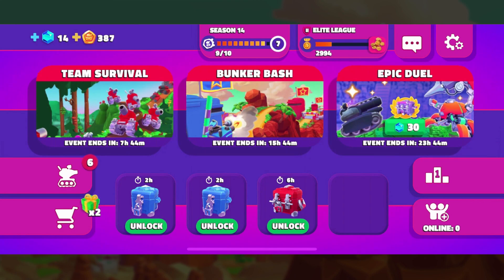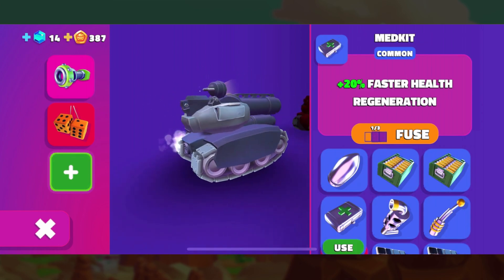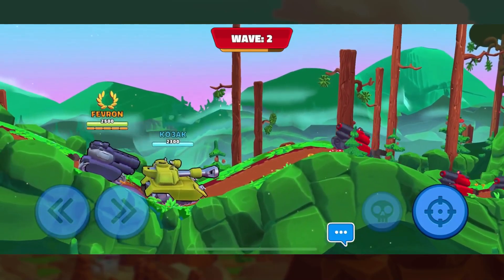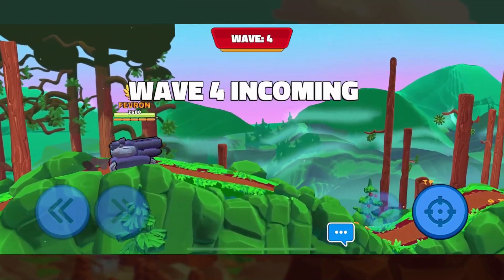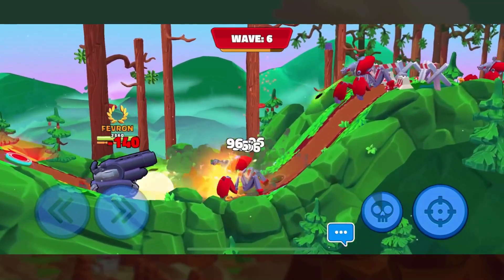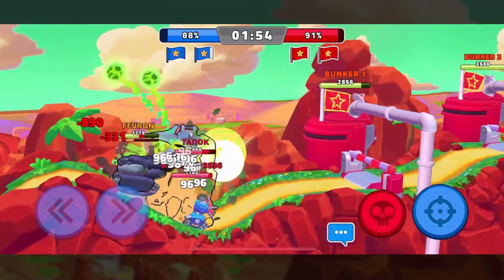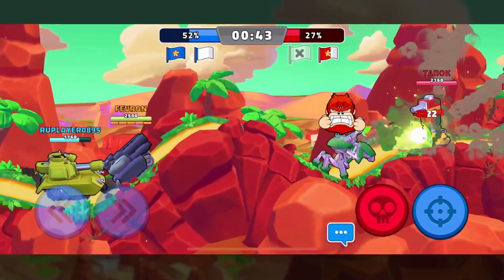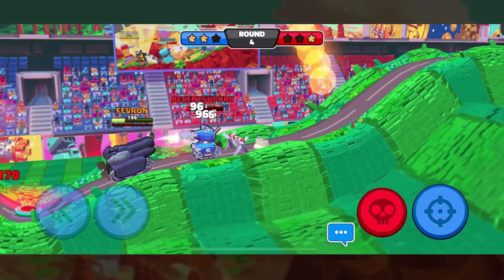Hills of Steel 2: Tank Breakdown - Buck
Welcome to the Hills of Steel 2: Tank Breakdown Series. In this on going series we will take a look at each of the available tanks in the game. We will talk about their abilities, how to play them and see them in action across some game modes.

In this video we take a look at the shotgun blasting, Buck!